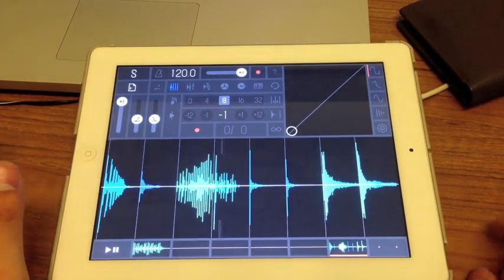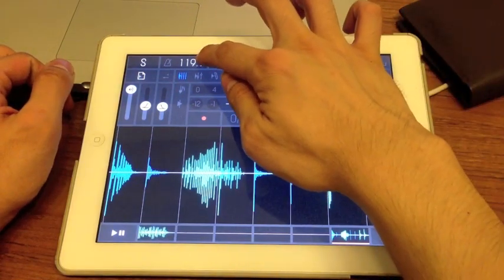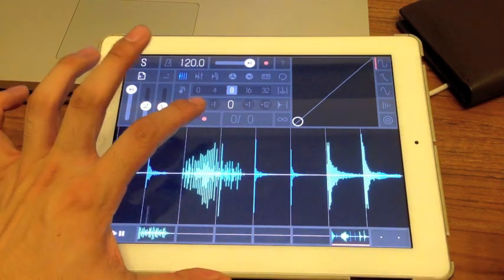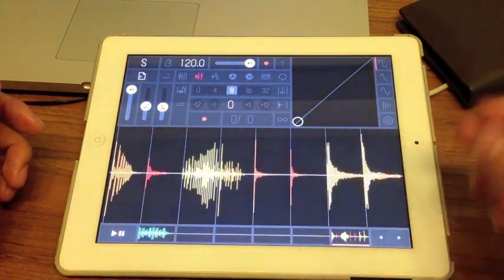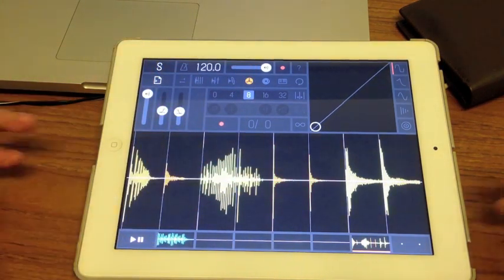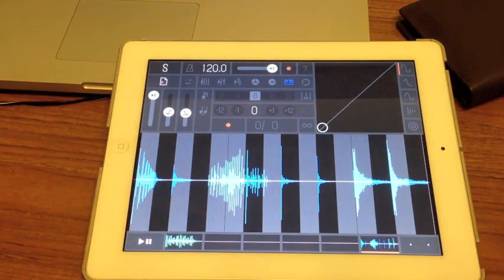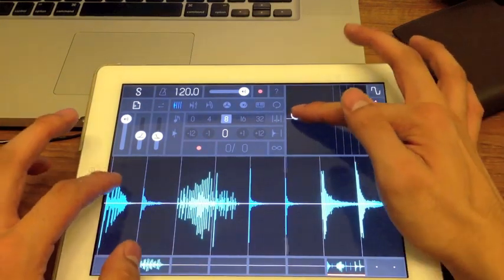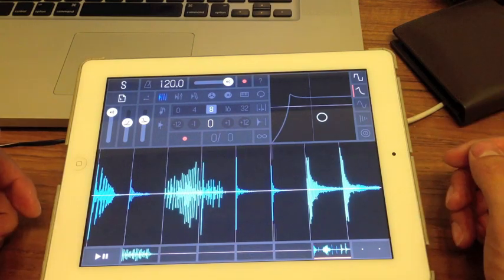Samplr (VER 1.2.2) Tutorial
Samplr Ver. 1.2.2 (updated April, 25, 2013)

- Bugfixes
- Improved tempo precision.
- Fixed audio engine crash when interrupted.